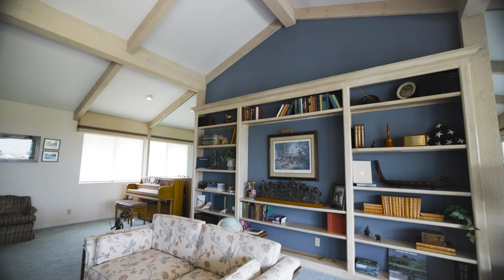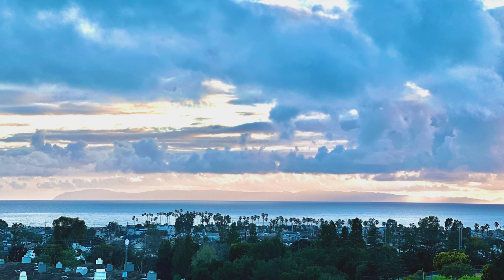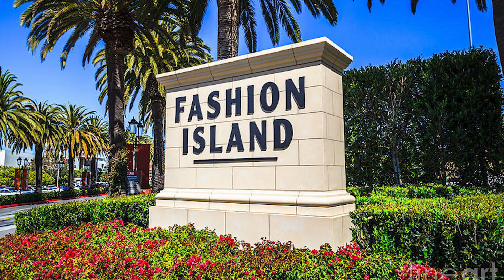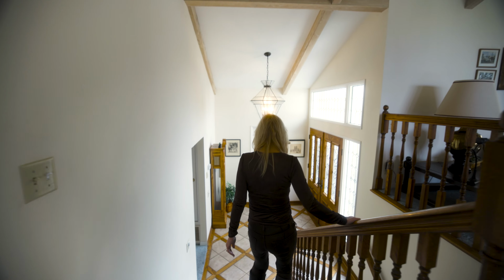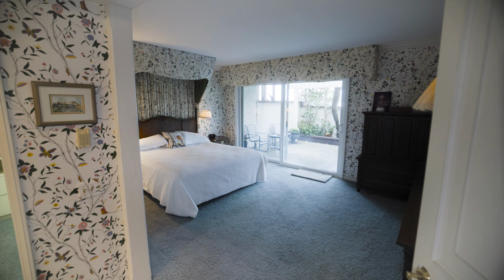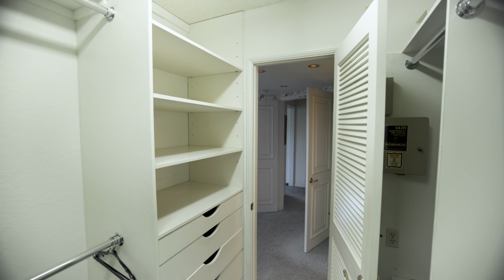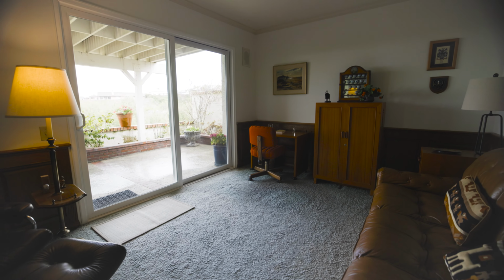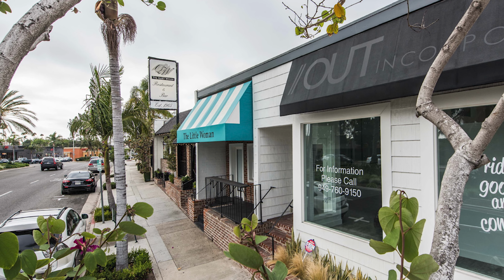Corona del Mar Tour: 5 Jasmine Creek, Corona del Mar, CA 92625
OCEAN VIEW-walk to the CDM Village! LOCATION, LOCATION, LOCATION!
Rarely does an opportunity like this come along to make Corona Del Mar your Happy Place! Situated in the highly coveted development of Jasmine Creek, with a little bit of imagination, this can be your dream home! Looking for your dream home? I’m excited to help you!
DRE 00959162.